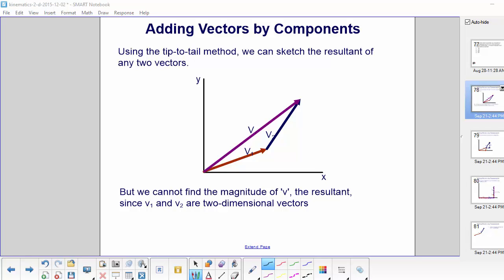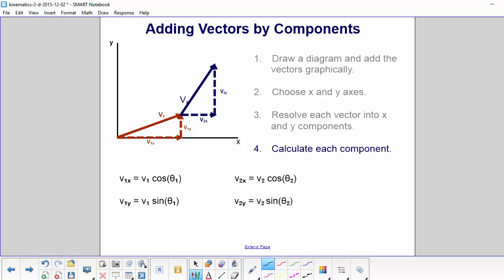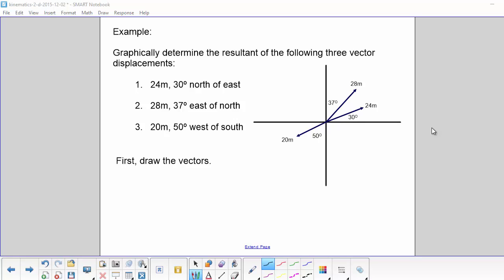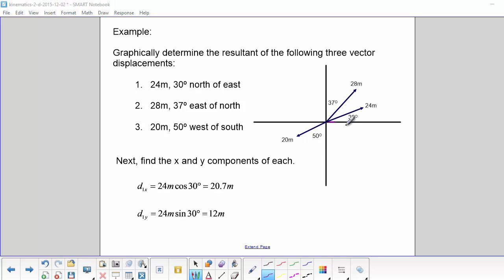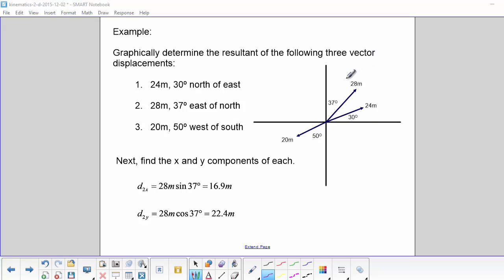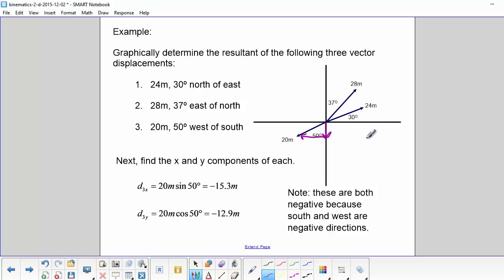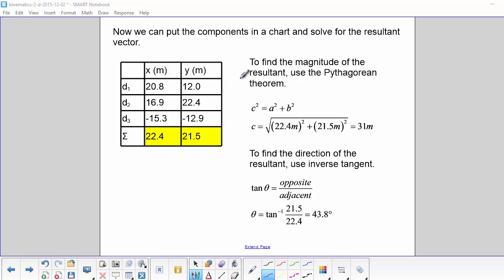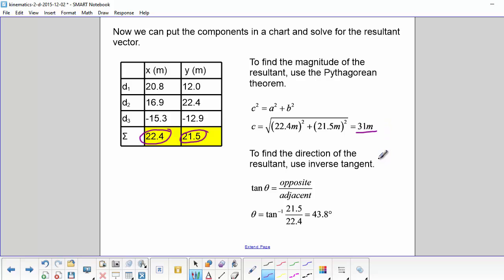AP 1 Kinematics 2D Adding Vectors by Components